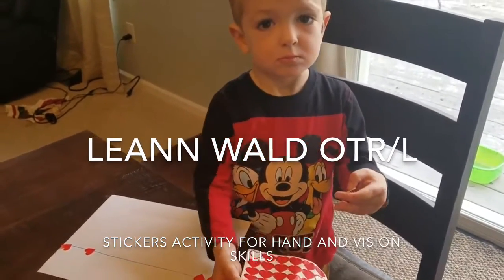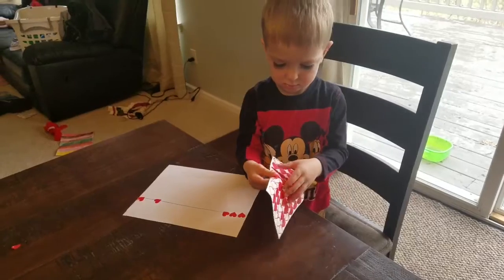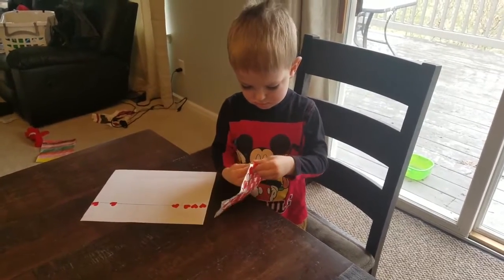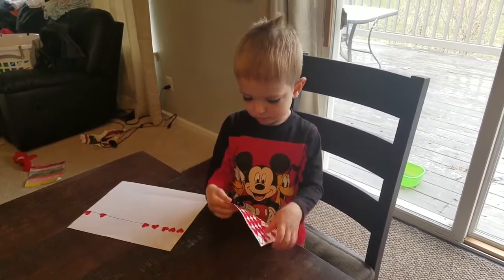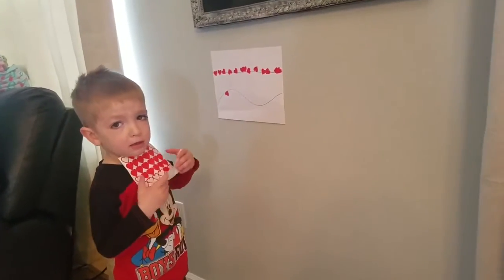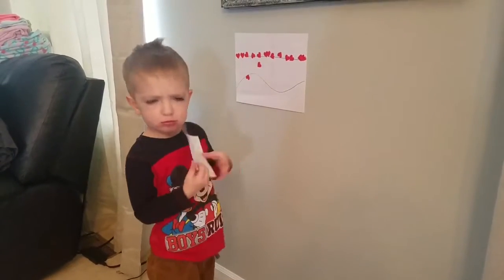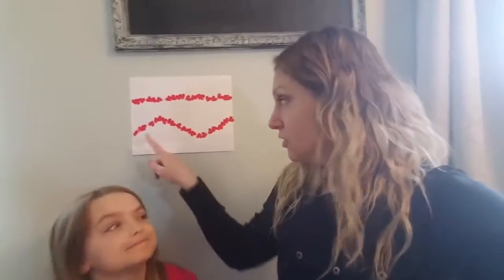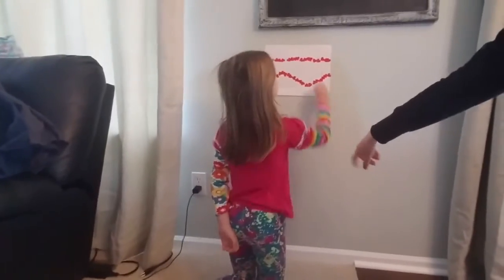OT Video Lesson - Hand and Vision Skills with Stickers